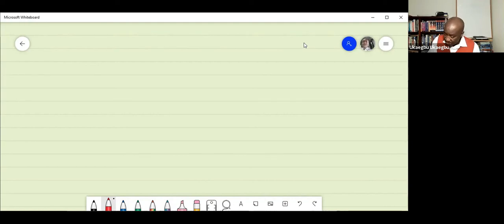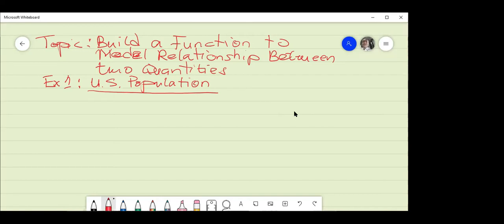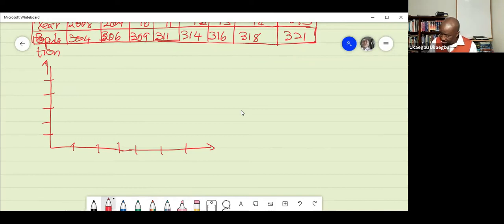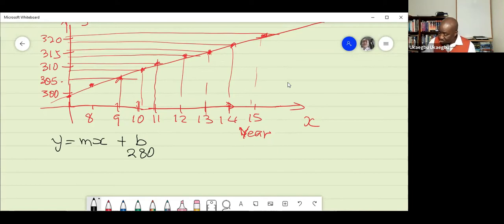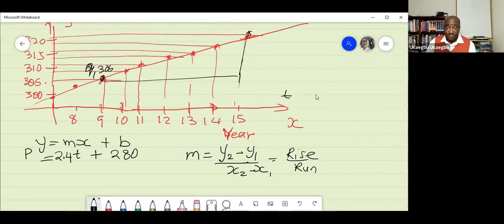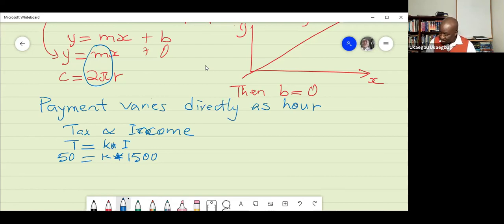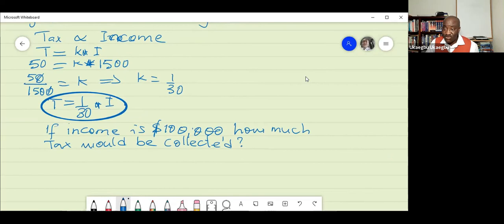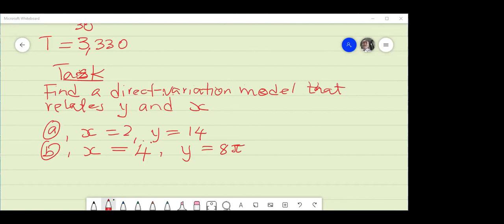Build a Function to Model Relationship between two quantities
Build a Function in order to Model Relationship between two quantities.
The OBEJCTIVES are as follows:
(1). Build a function that models a relationship between two quantities.
(2). Analyze functions using different representations.